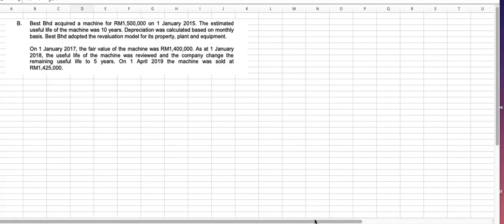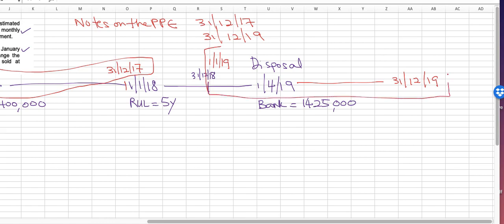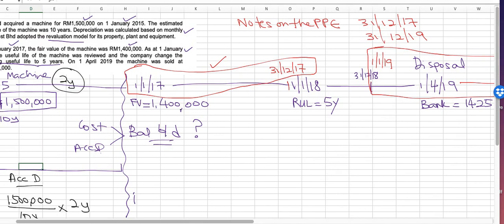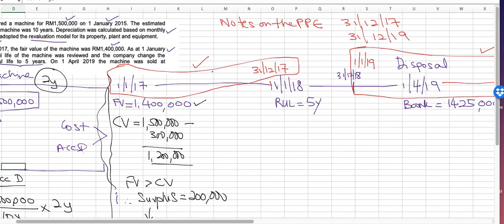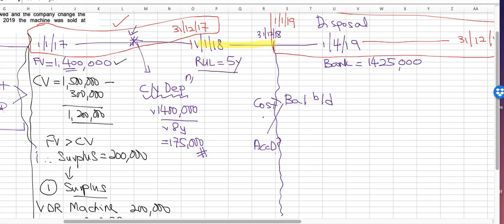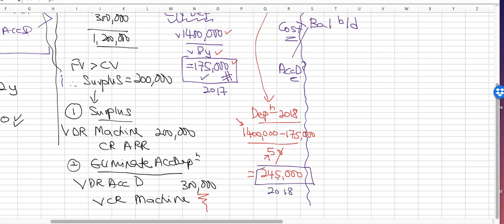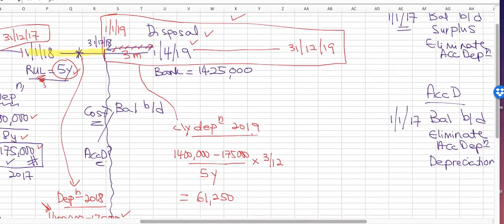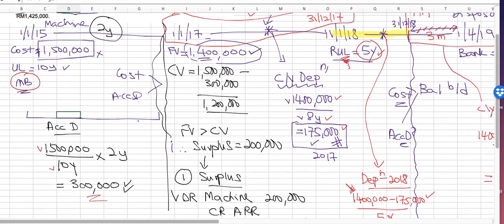FAR320 PPE TEST APR2019 PART B